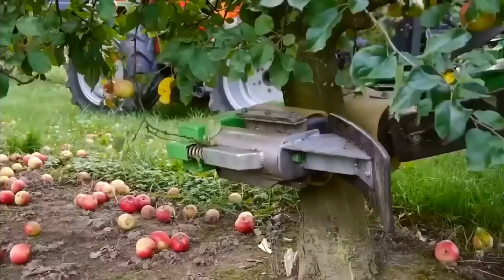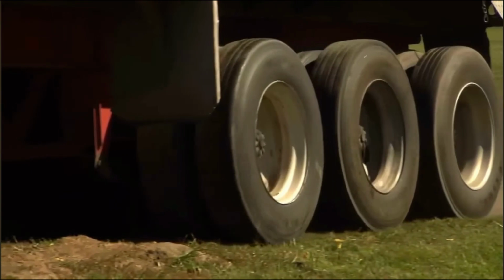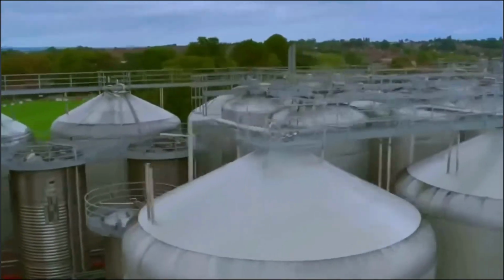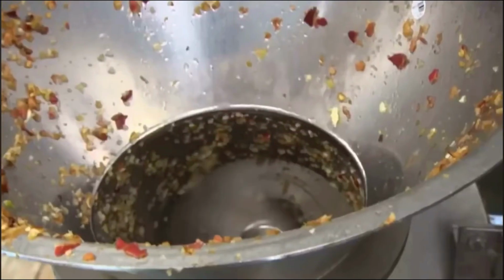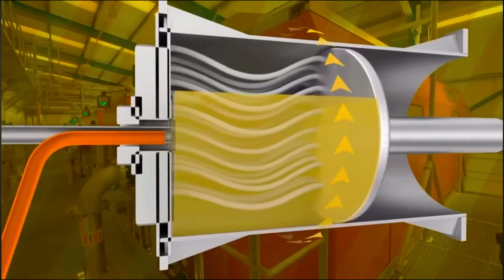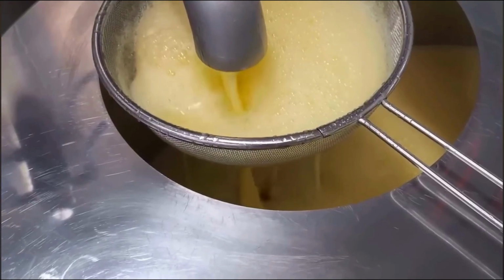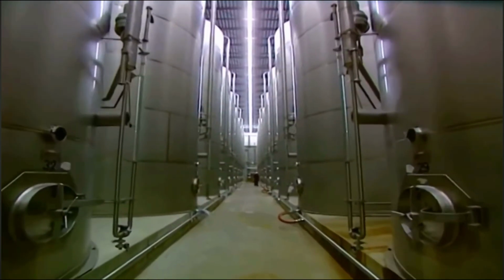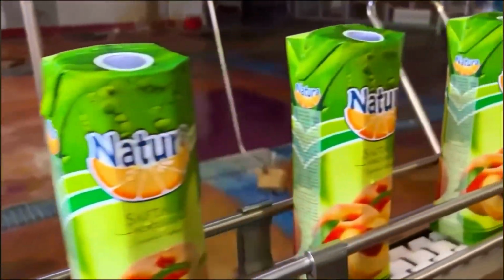“Apple🍏 Juice on an Industrial Scale: How Factories Do It”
“Discover the incredible process behind the industrial production of apple juice! This video takes you inside a factory where thousands of apples are processed daily to create the juice you enjoy. From automated washing and pressing to advanced filtration and bottling, see how modern technology enables factories to produce juice on such a large scale. Perfect for anyone interested in the inner workings of industrial food production.”